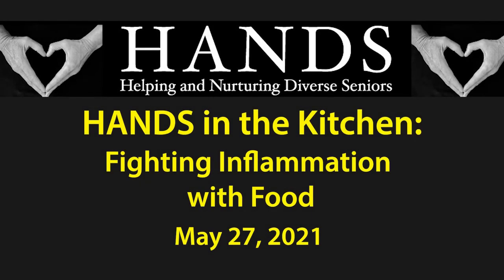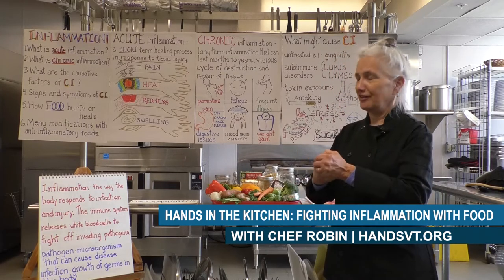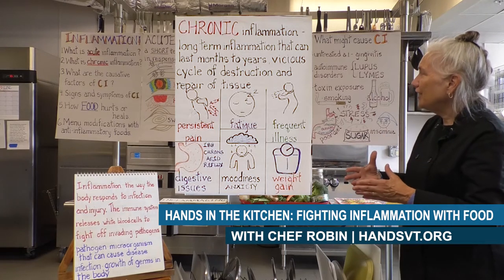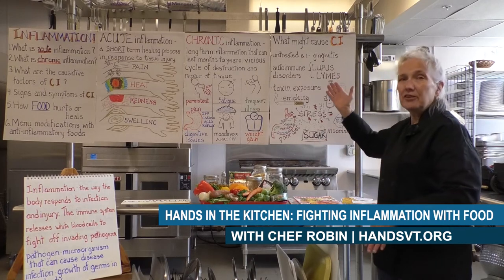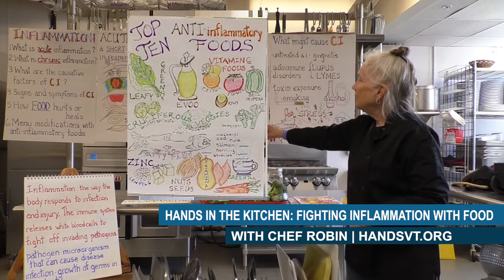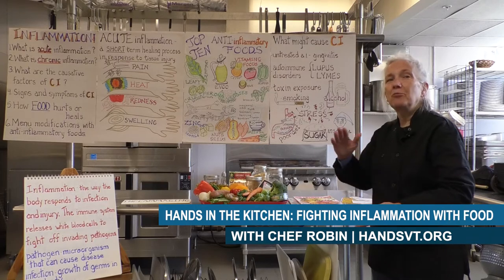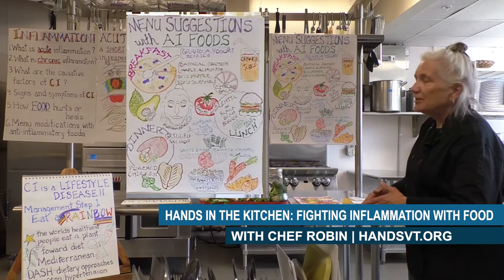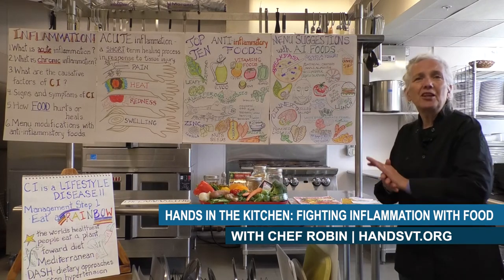HANDS in the Kitchen: Fighting Inflammation with Food 5/27/2021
Chef Robin talks about how food can be used to fight inflammation and promote health and well-being. Special thanks to AARP Vermont, CCTV Productions & Town Meeting TV, City Market, Heineberg Community Senior Center, & Vermont Foodbank.